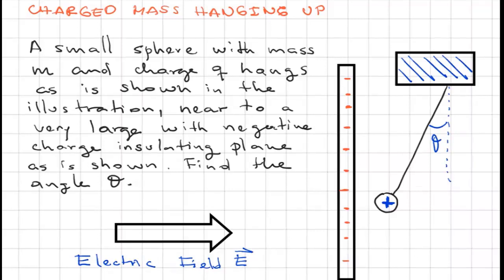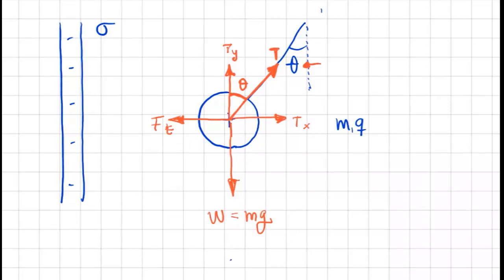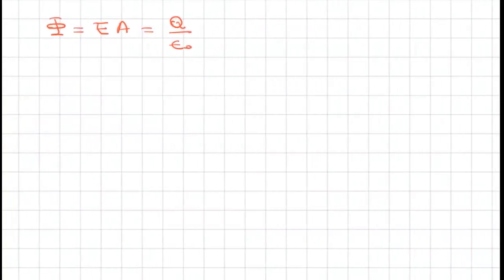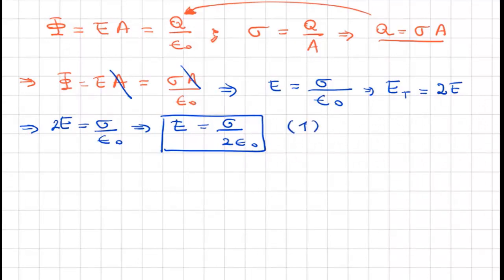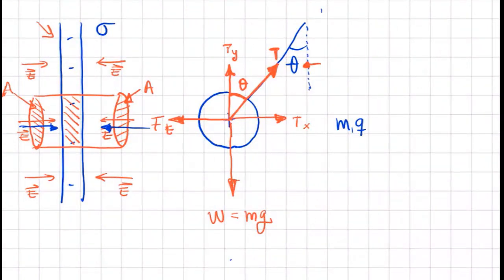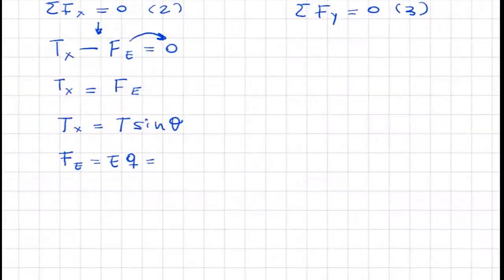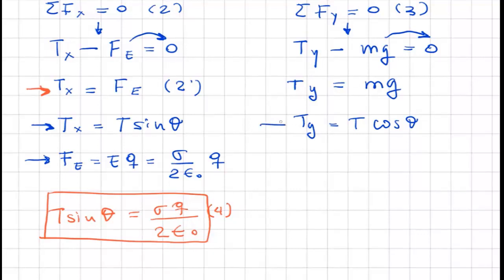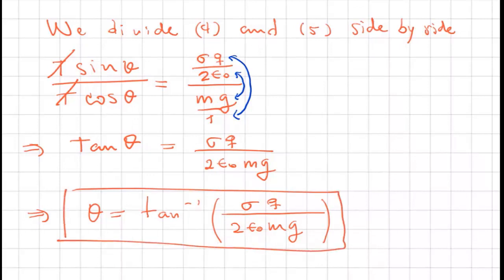Charged Mass Hanging up